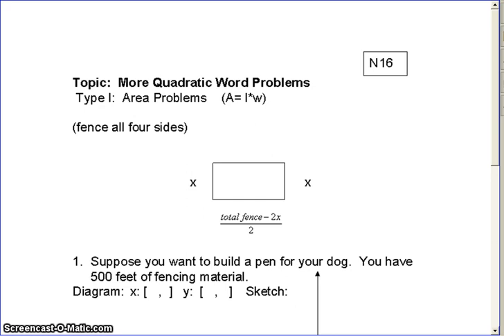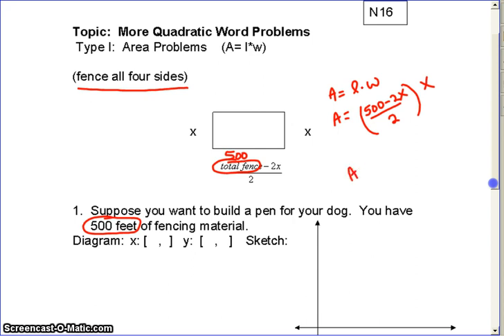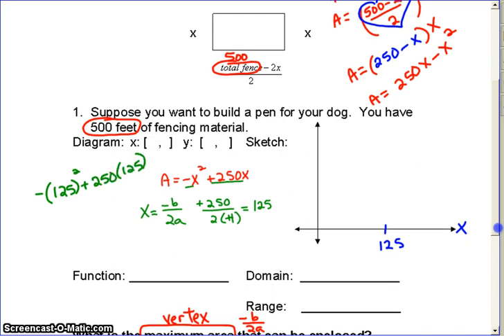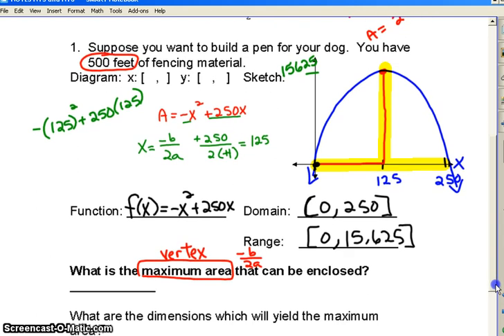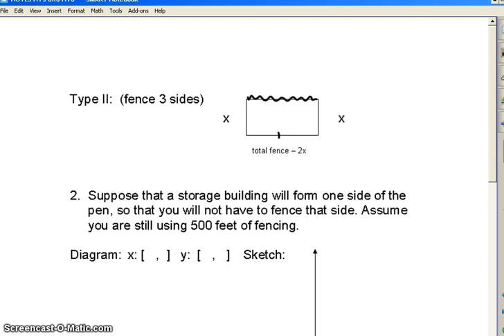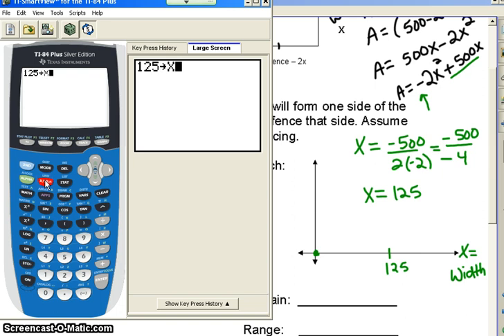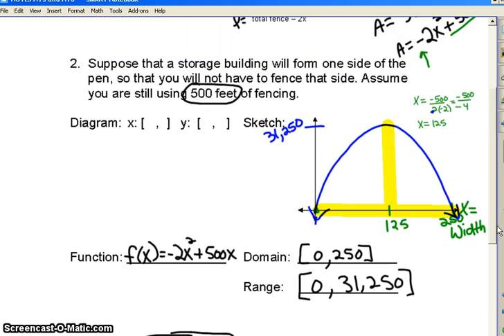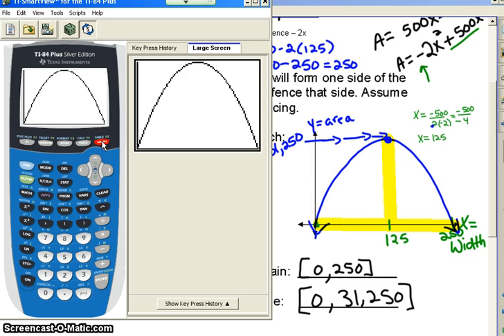Notes 16 MORE QUADRATIC WORD PROBLEMS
Write a quadratic function to describe the area of a rectangle and use the graph to maximize the area.